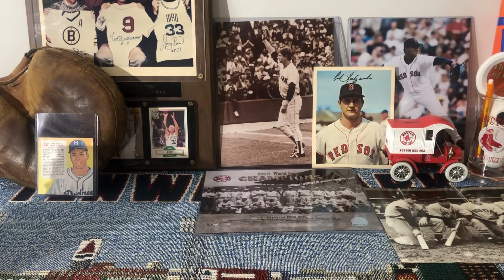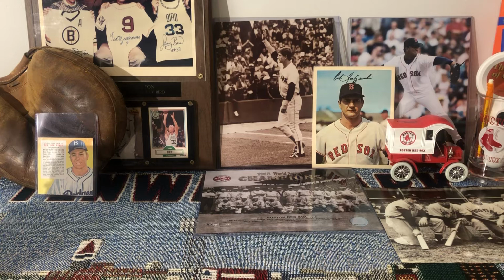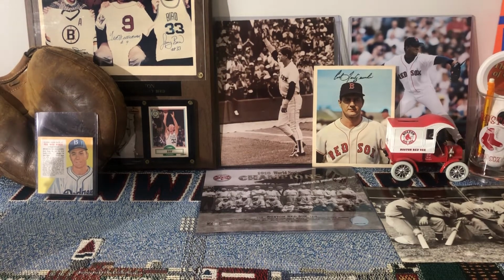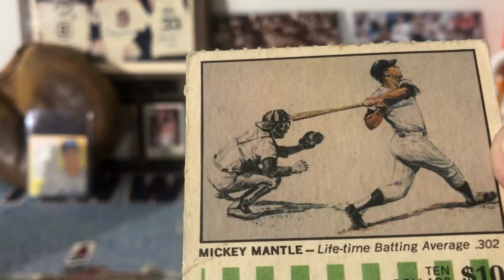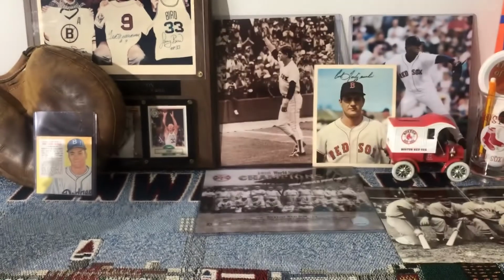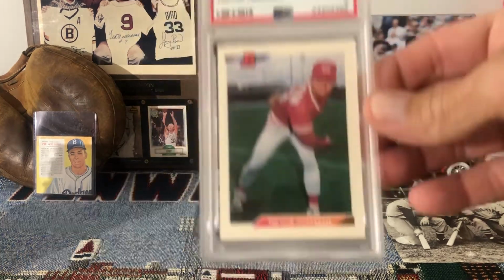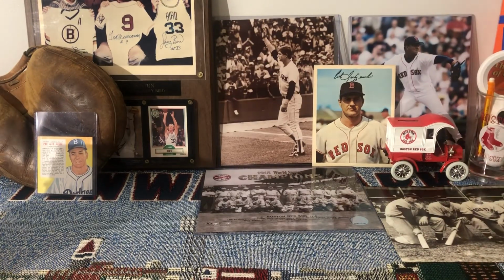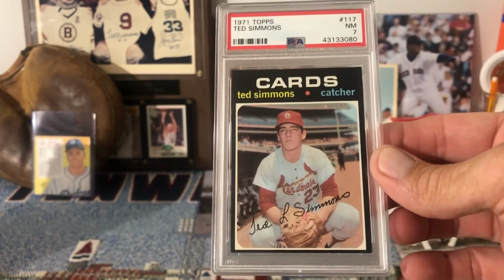My Recent Baseball Card Pickups! HOF RCs! A Rare Mantle? And Some Other Goodies!